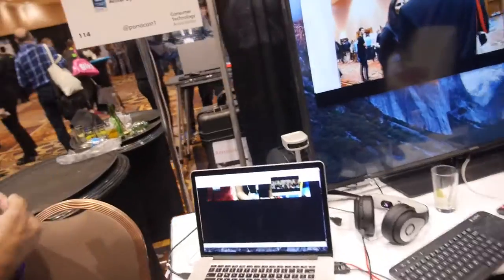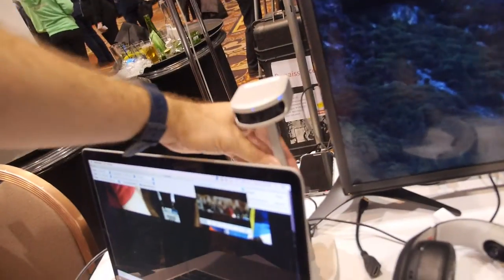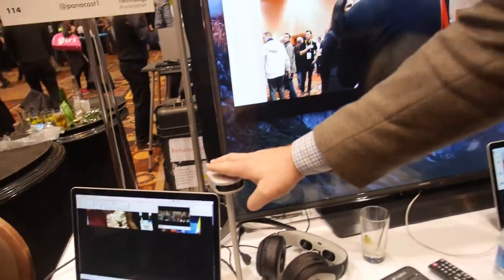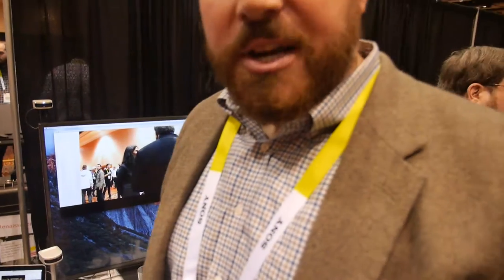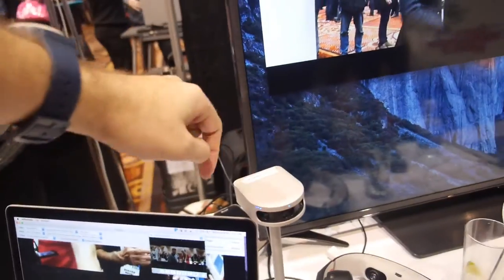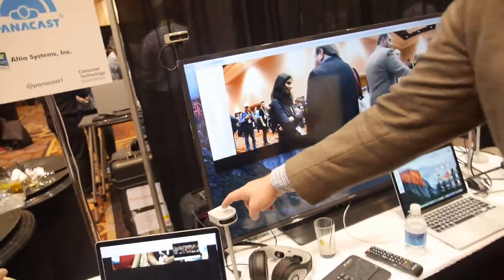Panacast 2 - Panoramic 4K video conferencing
Panacast 2 is a panoramic video camera meant to be used primarily for video conferencing. It outputs half-width 4K resolution (3840x1080) over a 180 (horizontal) and 54 (vertical) field of view over USB. It supports all the major video conferencing software that support USB cameras: Skype, WebEx, Google Hangouts, Vidyo etc. Needing no additional drivers to run, it features 3 cameras at different angles whose output is stitched together. Including the ISP, USB controller and camera sensors, the unit features 9 processors working in sync. Panacast 2 costs $995 and is now available.